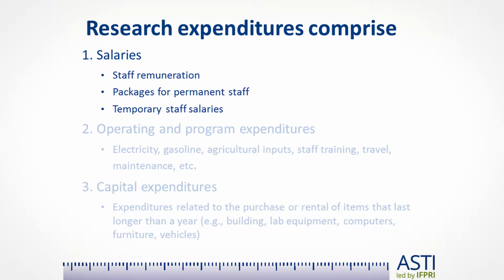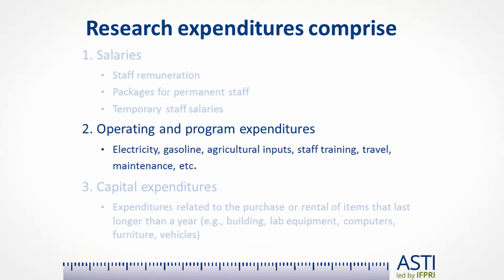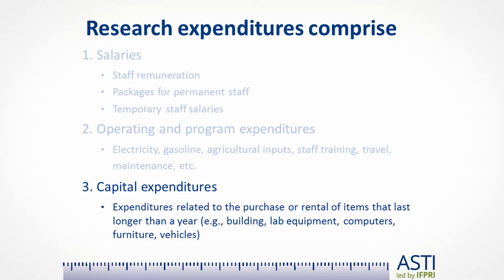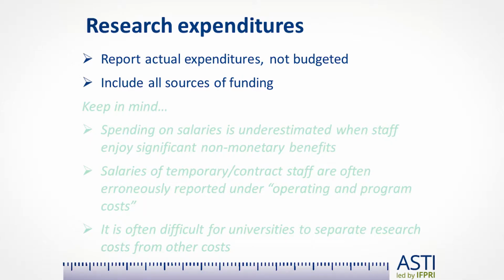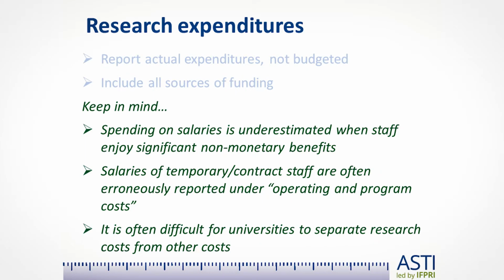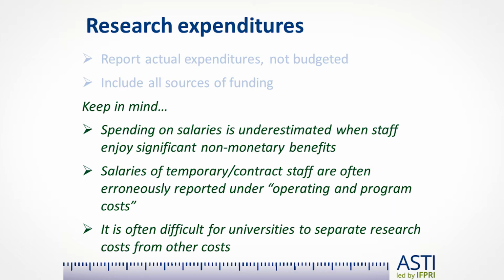IIIA Financial Resources: What are research expenditures